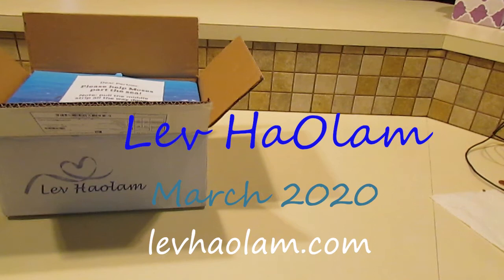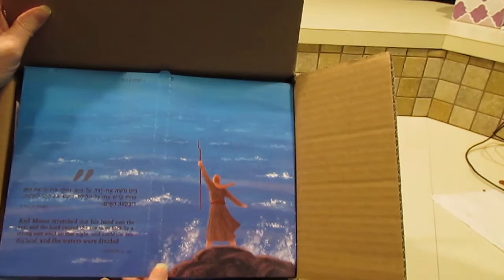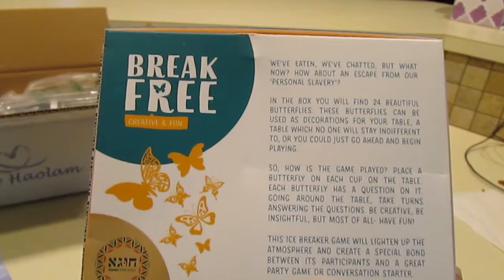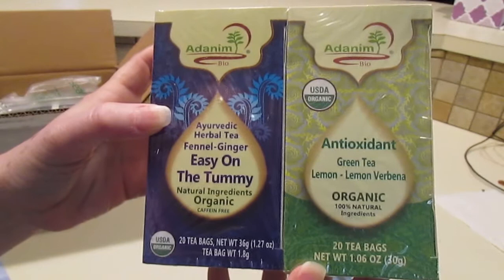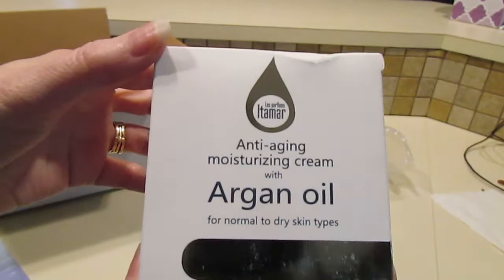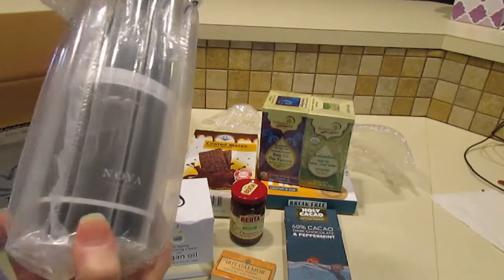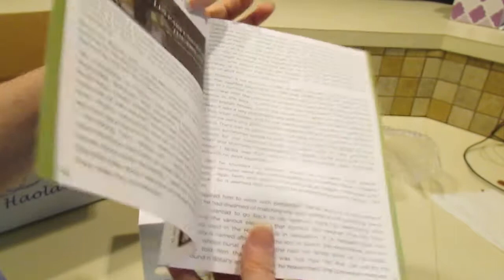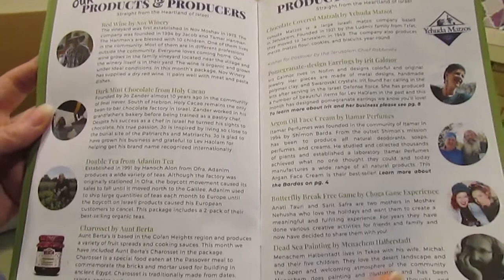Lev HaOlam Monthly Subscription Box March 2020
Our family is supporting the local craftsmen and farmers of Israel through Lev Haolam monthly subscription boxes.  Here is a sample of what the mystery box of the month might bring you.  Hope you enjoy.